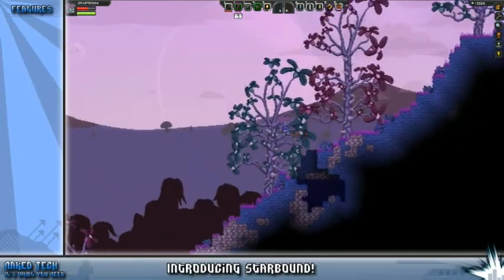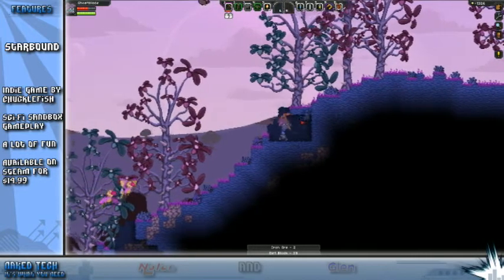Naked Gaming: Taking a look at Starbound!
This is the first segment of our weekly show. Naked Tech.
Today we will take a quick look at Starbound, an indie game by Chucklefish.